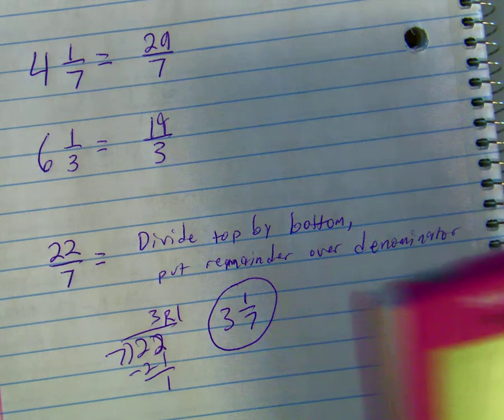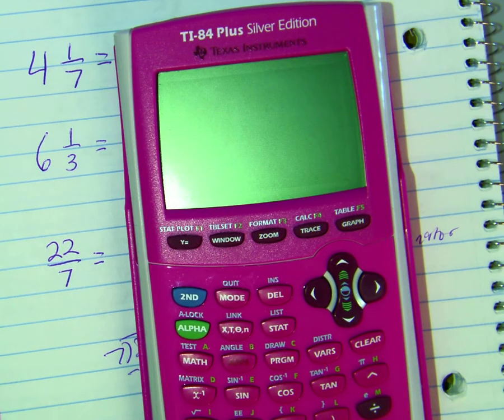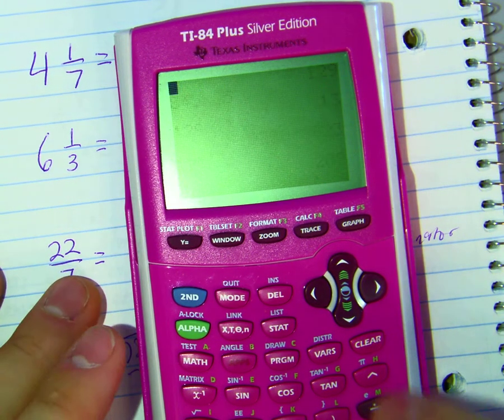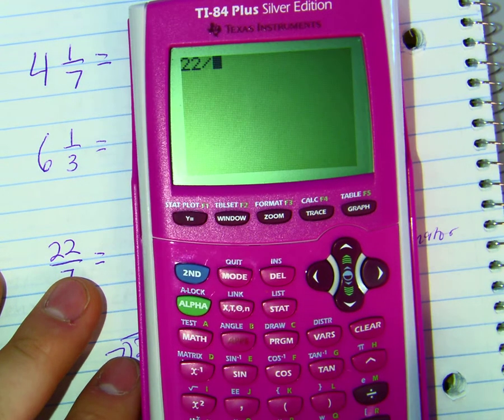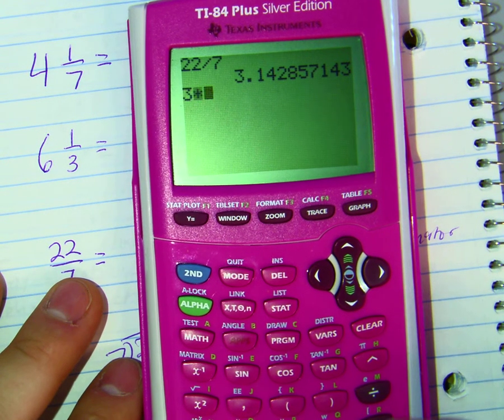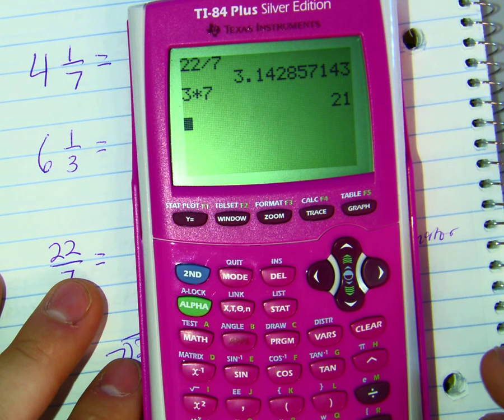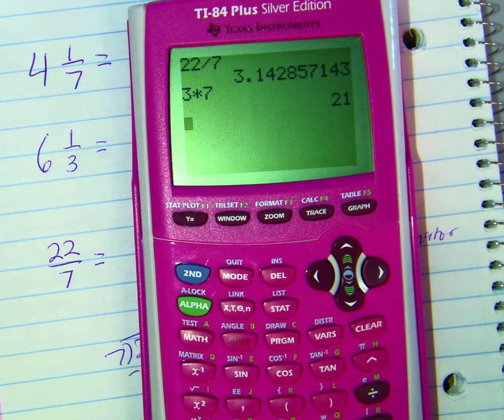mixed to improper